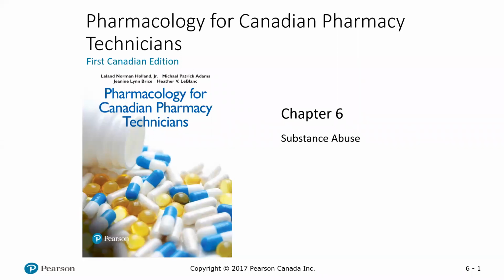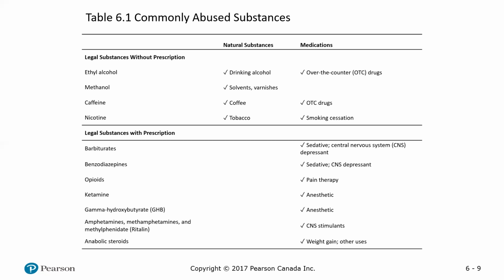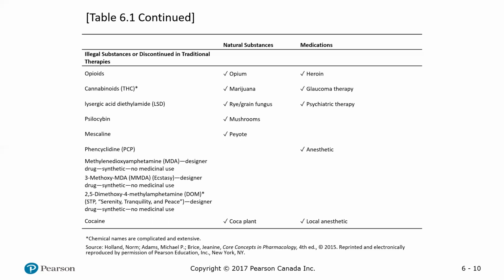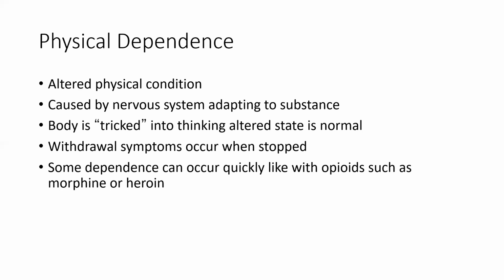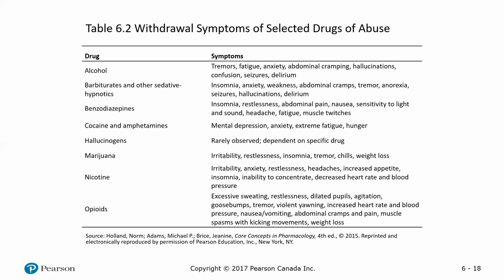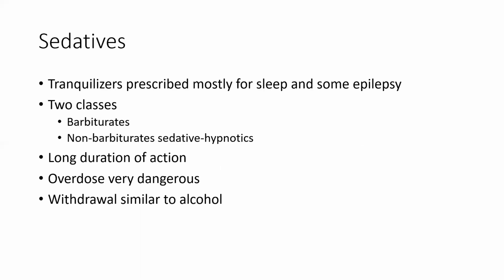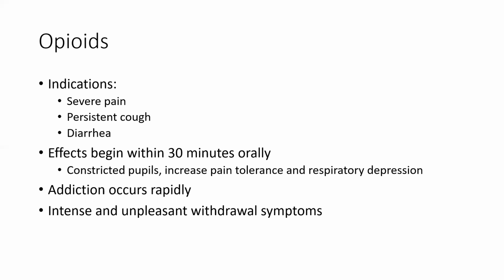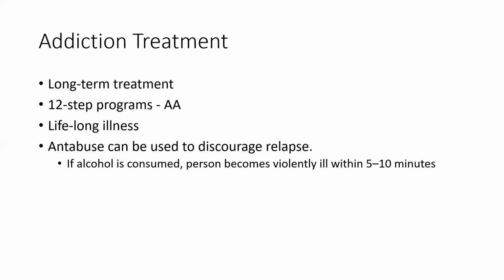Substance Abuse Part - 1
Discuss the underlying causes of addiction.
LO2: Compare and contrast psychological and physical dependence.
LO3: Compare and contrast classic and conditioned withdrawal.
LO4: Explain the significance of drug tolerance to pharmacotherapy.
Explain the major characteristics of abuse, dependence, and tolerance resulting from the following substances:
Alcohol
Nicotine
Marijuana
Hallucinogens
CNS stimulants
Sedatives
Opioids
Provide reasons for health care providers developing problems with alcohol or substance abuse.
LO7: Identify signs of substance abuse exhibited by the health care provider.
LO8: Describe the Methadone Maintenance Program and its role in Canada.
Substance abuse is the self-administration of a drug in a way that society views as abnormal and not acceptable
It has tremendous economic, social, and public health impacts on society

Abused substances belong to many different chemical classes
A wide variety of classes are abused
All affect the nervous system
Natural sources:
Opium, marijuana, cocaine, nicotine, caffeine, and alcohol
Synthetic – designer
Illegal laboratories
Legal drugs are abused as well
Alcohol, nicotine, Ritalin, and Demerol
Household substances
Aerosols, paint thinner, glue

The progressive and chronic abuse of a substance
Variables to addiction
Agent or drug of abuse
User factors
Environment
Altered physical condition
Caused by nervous system adapting to substance
Body is “tricked” into thinking altered state is normal
Withdrawal symptoms occur when stopped
Some dependence can occur quickly like with opioids such as morphine or heroin

No signs of physical discomfort when stopped
Overwhelming desire to continue to use despite obvious negative consequences
Often responsible for relapse
Usually dependence requires relatively high doses over long time – cocaine being the exception
Symptoms may be severe
Best done in a facility with support
Other drugs are often used to assist with symptoms
Alcohol withdrawal can be treated with diazepam
Group treatment helpful – AA
Tranquilizers prescribed mostly for sleep and some epilepsy
Two classes
Barbiturates
Non-barbiturates sedative-hypnotics
Long duration of action
Overdose very dangerous
Withdrawal similar to alcohol
Most widely abused drug
Economic, social, and health consequences of abuse are high
Legal substance, easily accessible
CNS depressant
Effects within 5 to 30 minutes